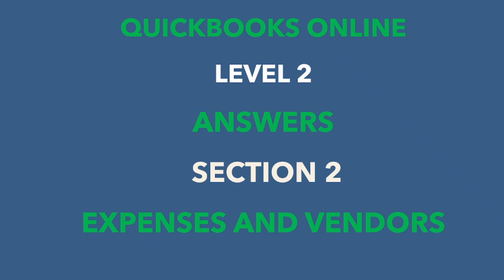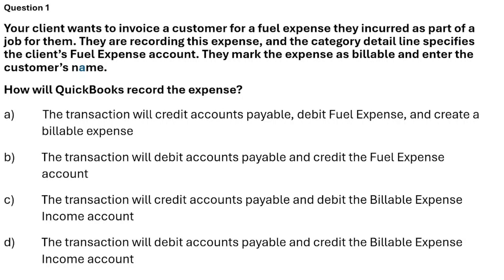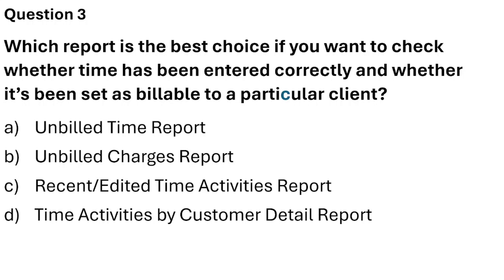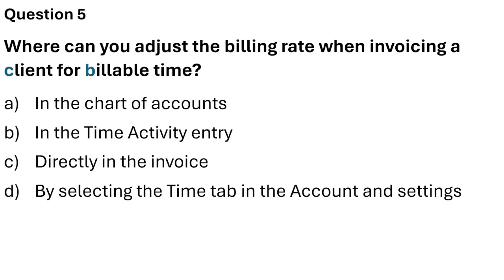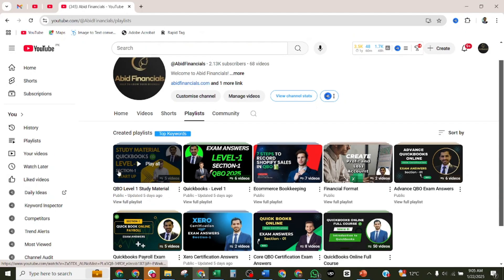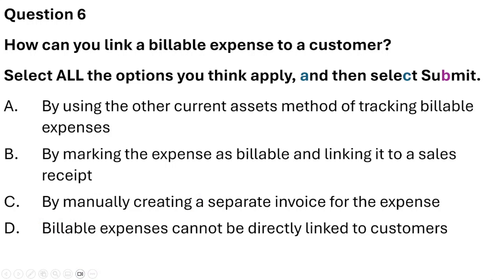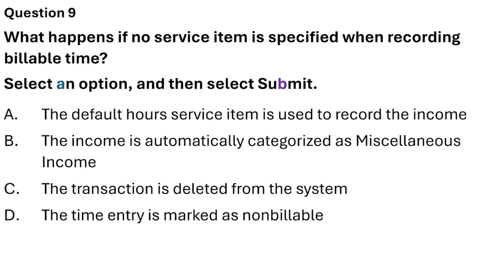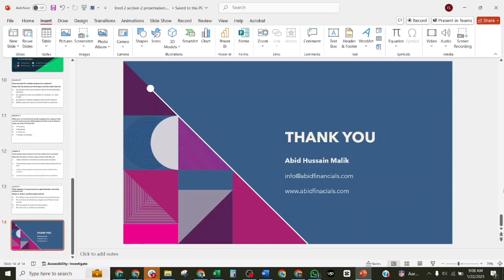2025 Quickbooks Online Level 2 Certification Exam Answers Section 2 Expenses and Vendors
Welcome to the video of the 2025 Quickbooks Online  Level 2 Certification Exam  Answers Section 2 Expenses and Vendors
 My name is Abid Hussain Malik. I am a CPA and Certified QBO Pro-Advisor with 10 years of bookkeeping experience with 150+ clients. I have extensive expertise in Accounting, Finance, Audit, Budgeting & forecasting, and the Preparation of financial statements.

I am Proficient in using QuickBooks, Xero, Fresh Books, Zoho Books, Sage, Quicken, MYOB, Wave, Steesa, Bill com, Hubdoc, NetSuite, Buildium, AppFolio, Property ware, Property base, and SAP

   • QuickBooks Online Full Course

Quickbooks Online 2025 Level 2 Certification Exam  Answers Section 2 expenses and vendors